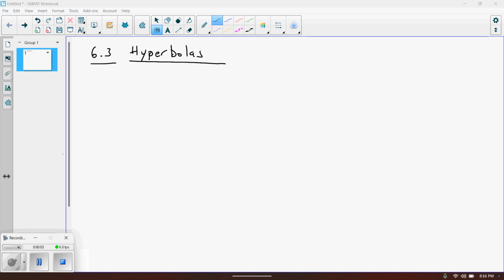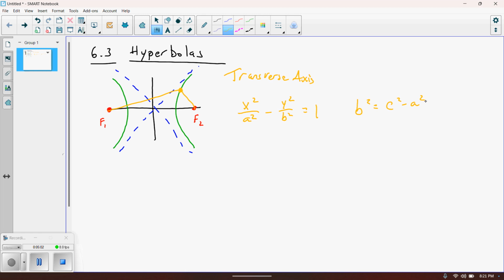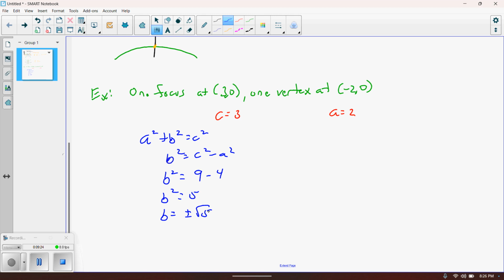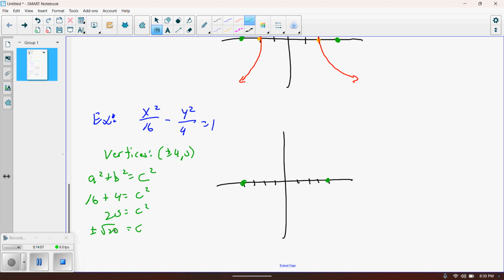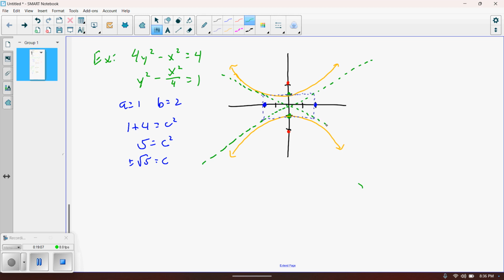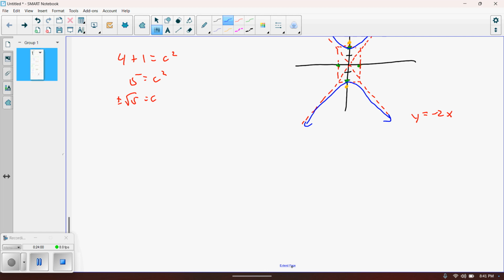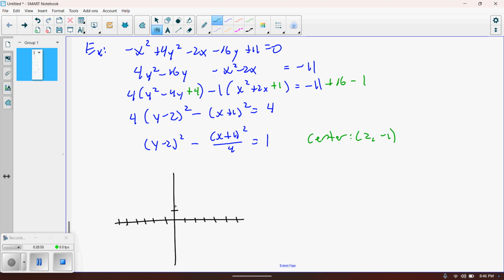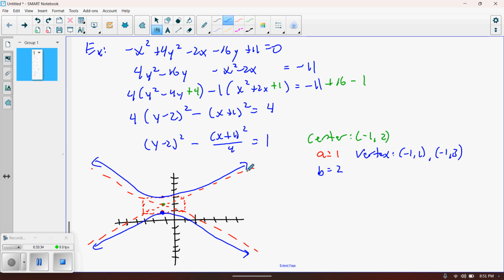MAT 146 Section 6 3